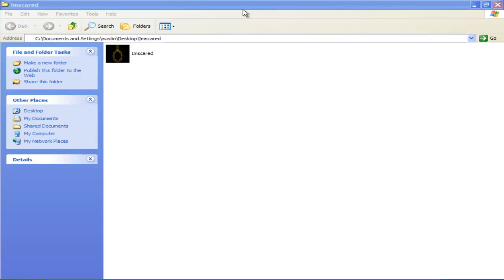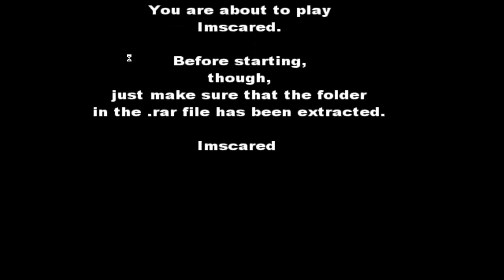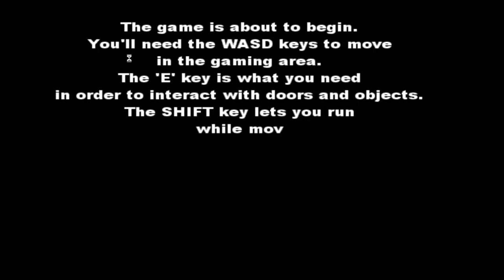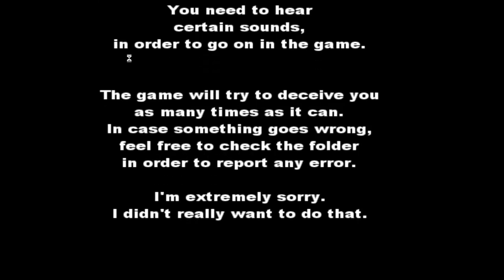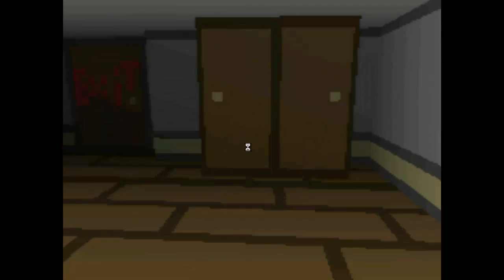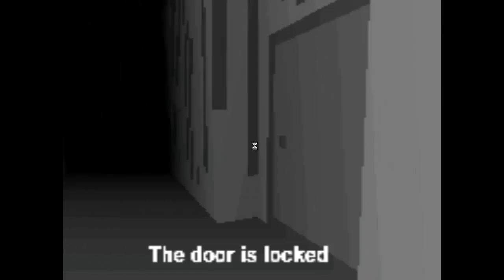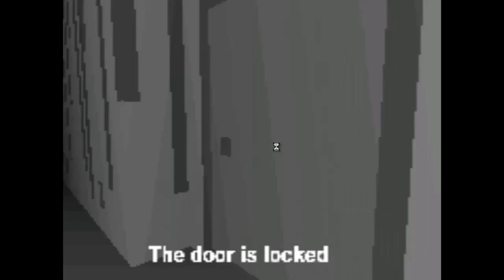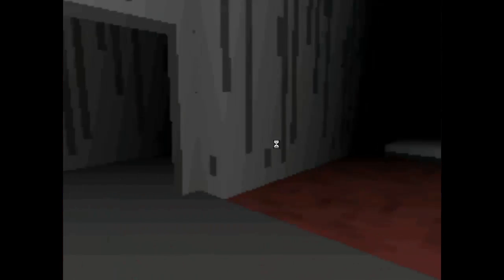Dont Hug Me! - Im Scared Part 1